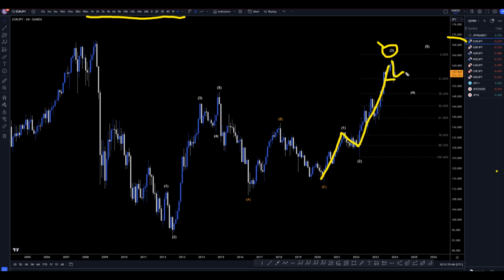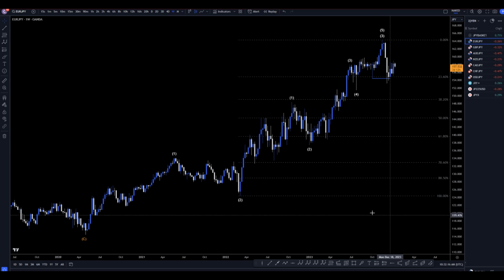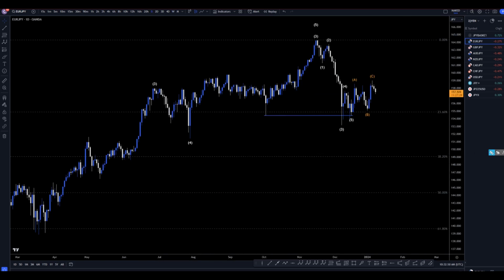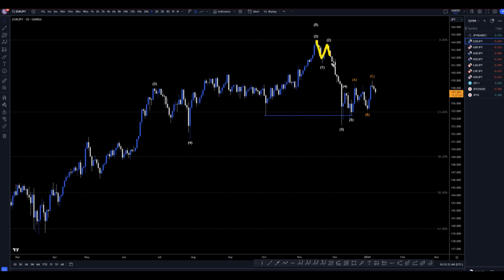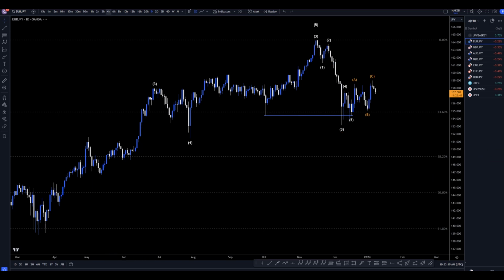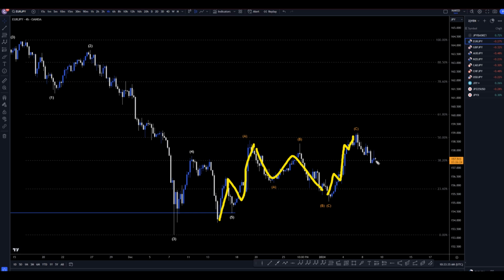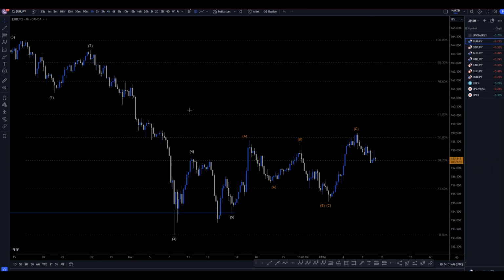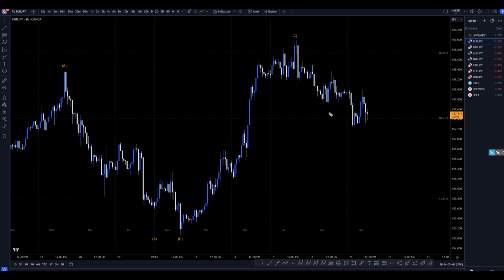Latest GBPJPY Forecast and Elliot Wave Technical Analysis for January 9, 2024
Hello Traders! Here is today's GBPJPY technical analysis. I will be reviewing the GBP/JPY forecast using Elliot Wave Theory and Fibonacci. Join my Patron page to get access to the private chats, education information and members forecast area

This video is about GBP/JPY Trading Strategies: January 9, 2024, In-Depth Technical Analysis & Forecast.

👉USDCAD Forecast & Technical Analysis January 9, 2024, USD JPY